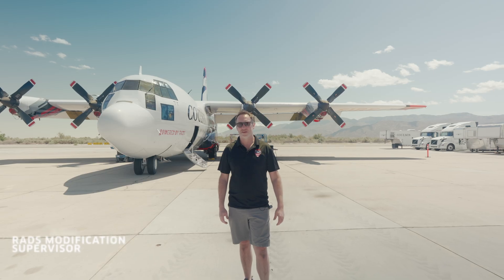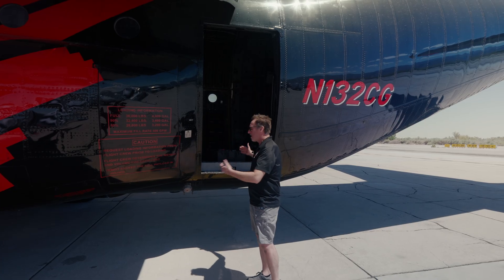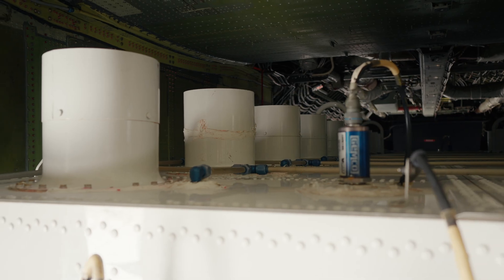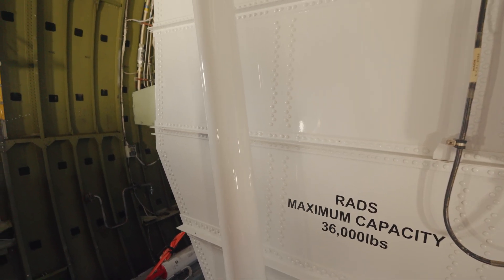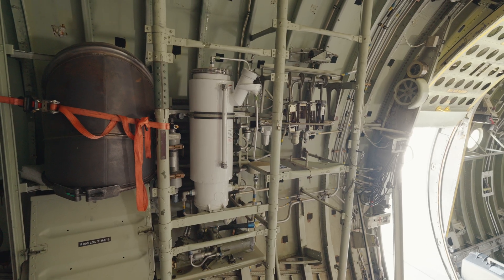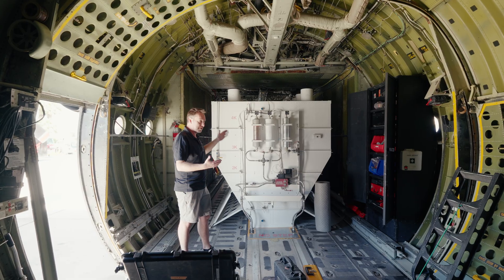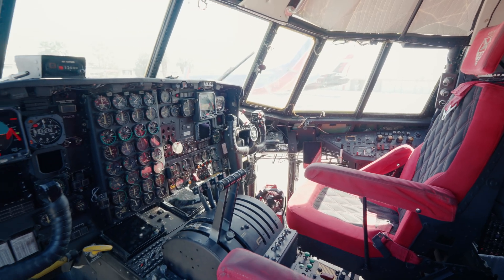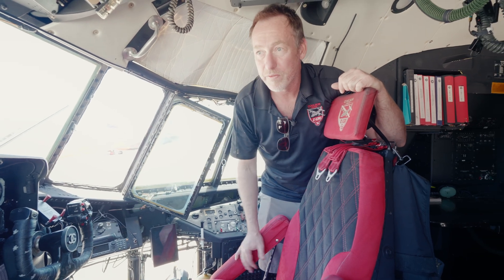C-130H RADS Tank System Walkaround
Ever wondered what gets changed or added to turn a Herc into a full time fire fighting plane?

Follow along with our RADS Modification Supervisor, Ash, as he walk around a Coulson C-130H converted for aerial firefighting showing off the different modifications & systems added.